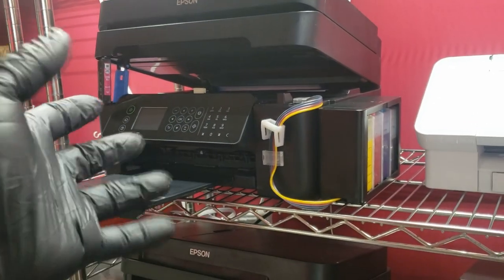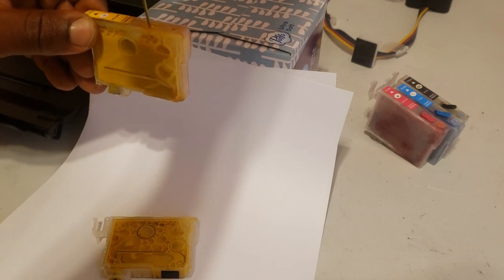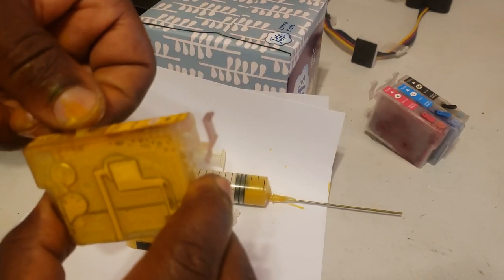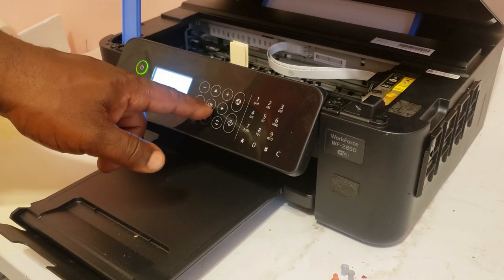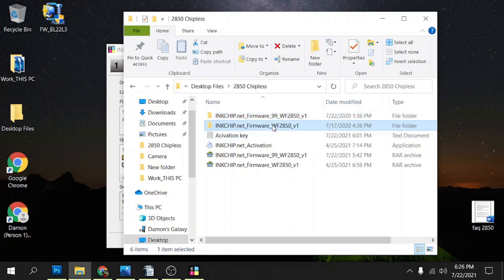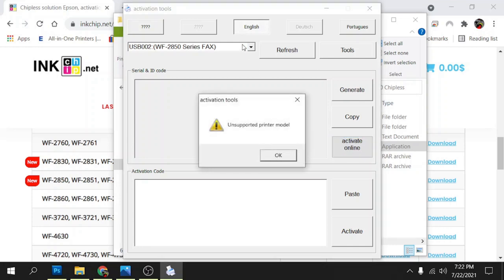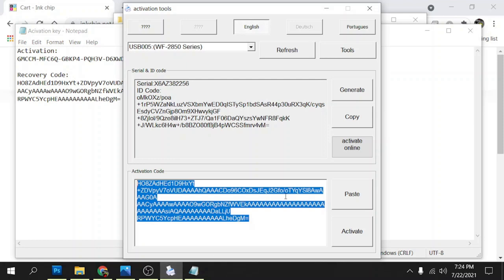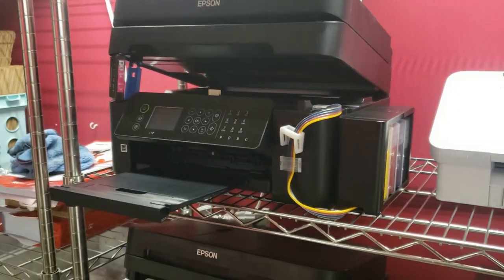WF2850 Sublimation Setup Questions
This video addresses 2 of the most frequently asked questions about setting up the WF 2850 for sublimation.

1. "My printer acts like its printing but there is nothing on the paper."

2. "When installing chipless firmware, it gets to 99% and fails."

(Remove chip holder before using)